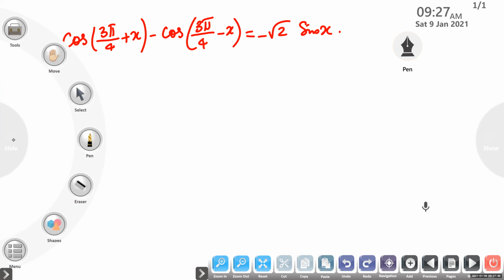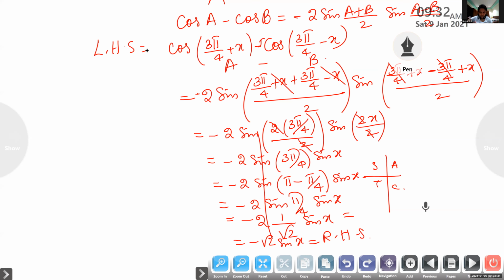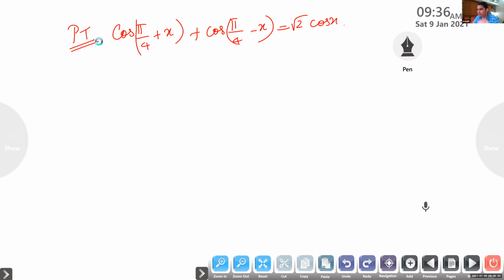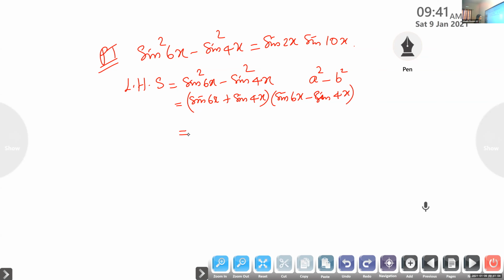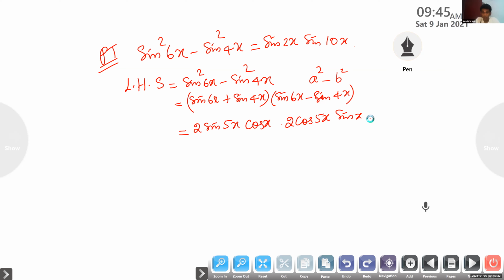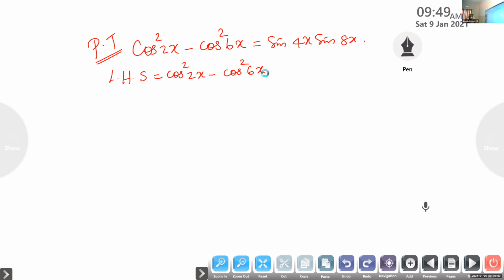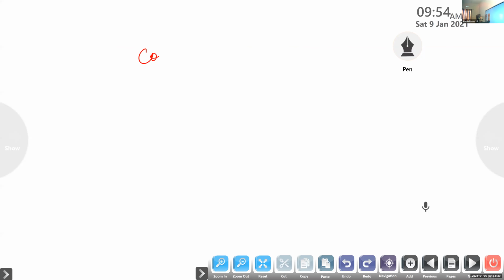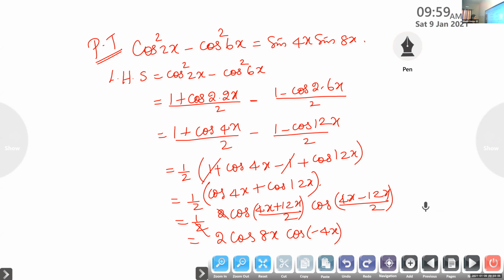Dr.Raju Davis International School | CLASS 11 MATHS | 09-01-2021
CLASS 11 MATHS TRIGNOMETRY PART1